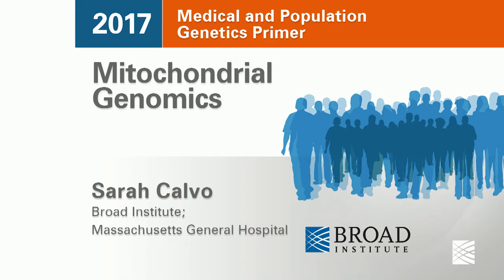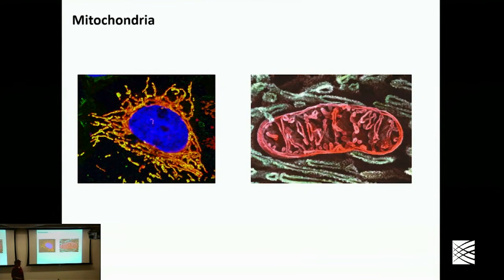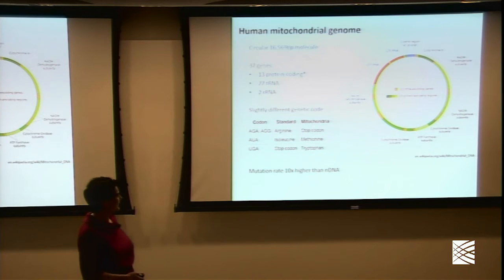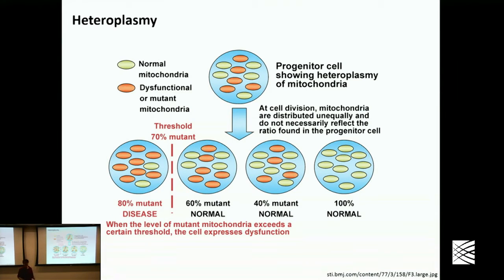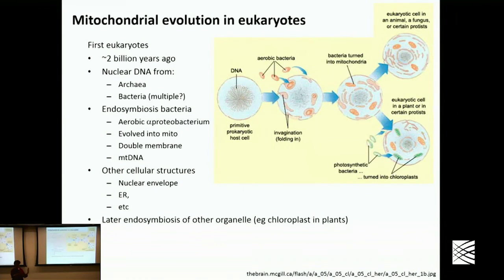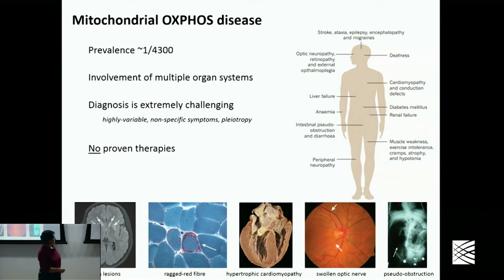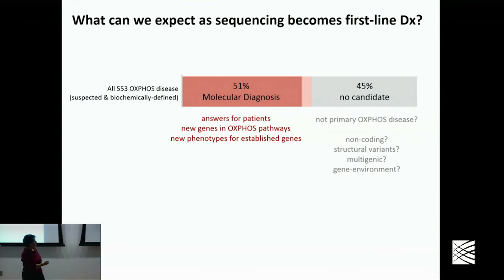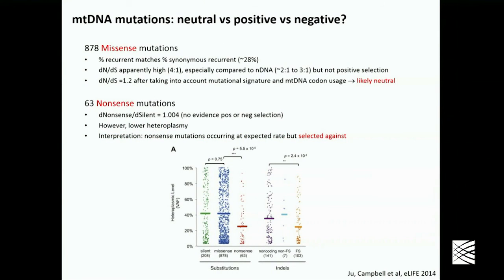MPG Primer: Mitochondrial Genomics (2017)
Mitochondrial Genomics

Sarah Calvo